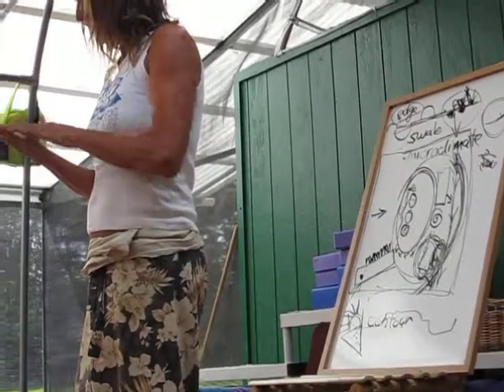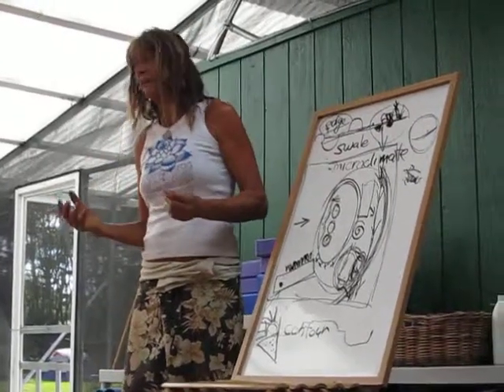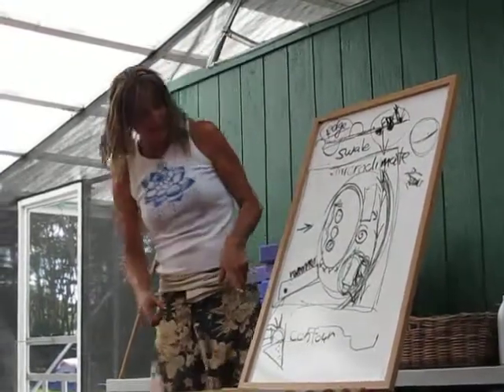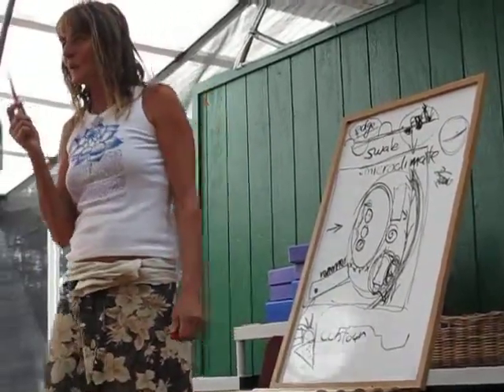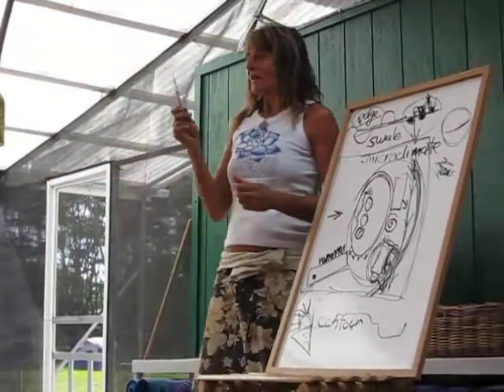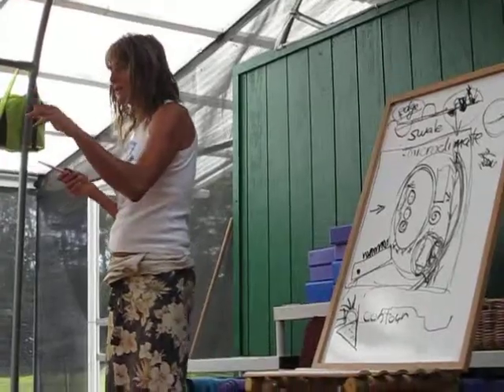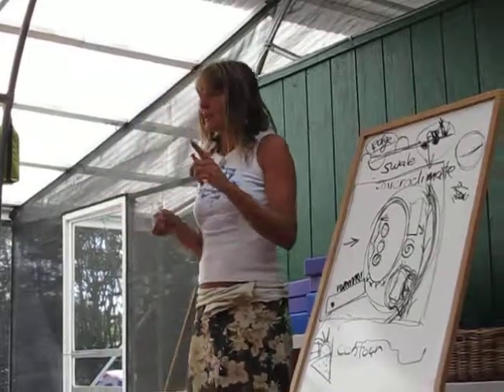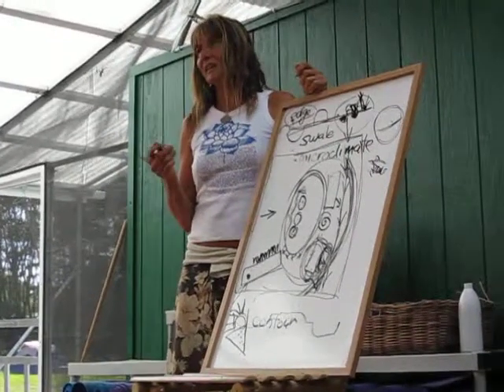Pele Rising Permaculture Retreat, Part 2